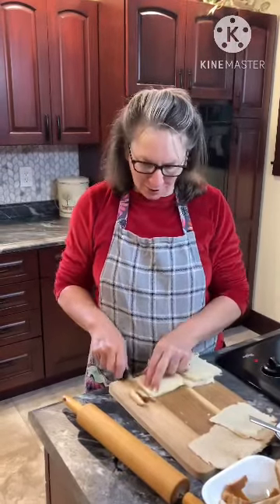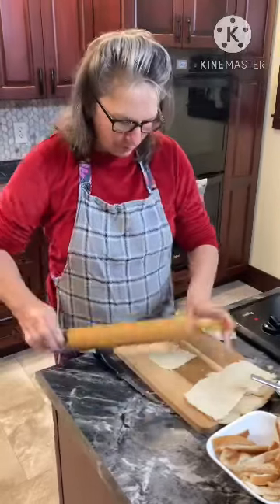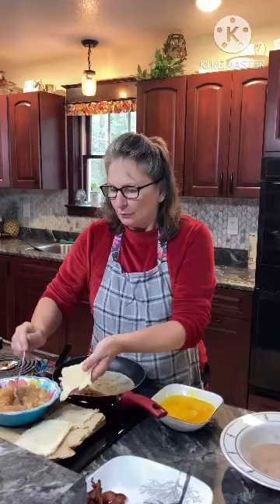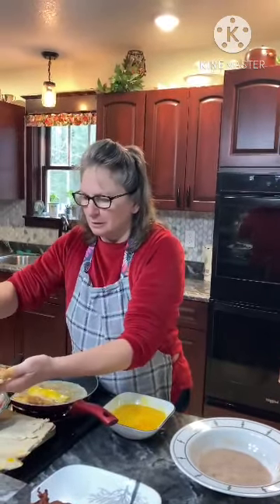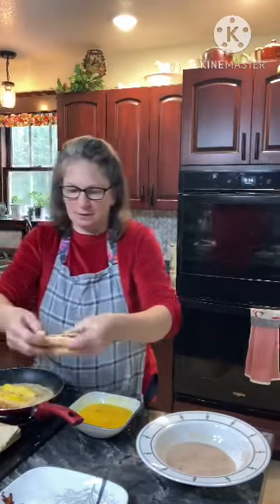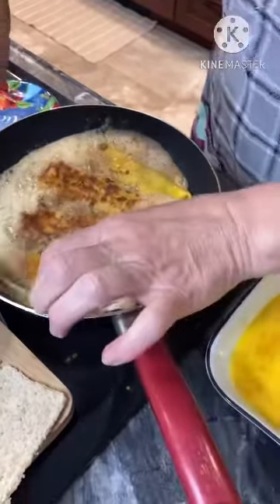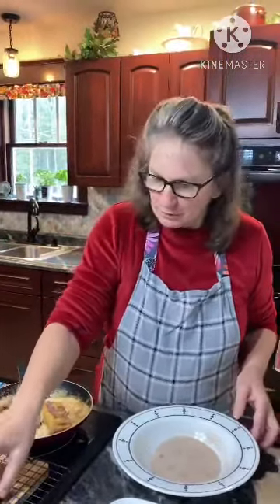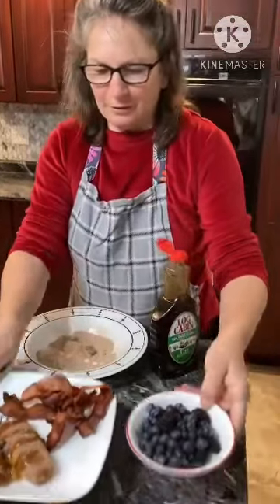French toast apple rolls